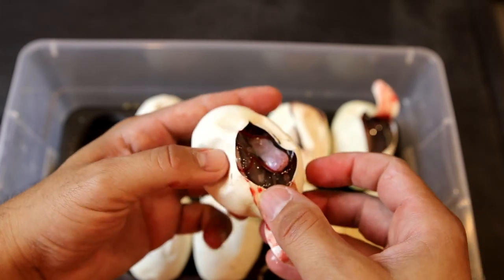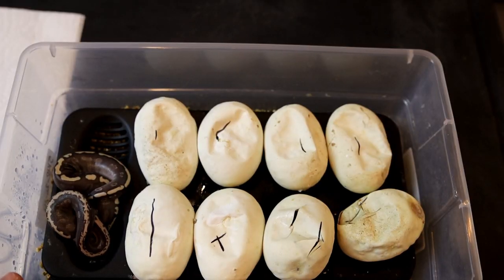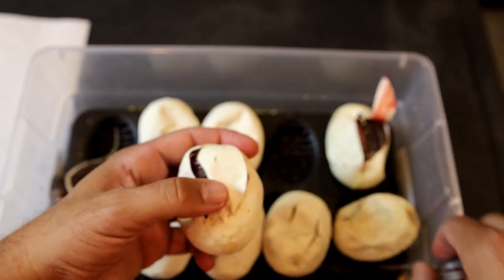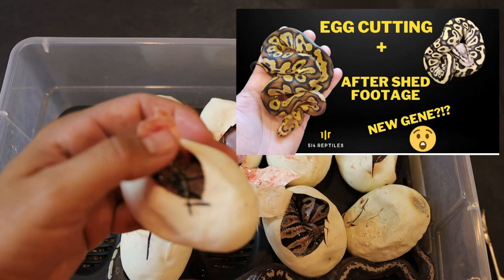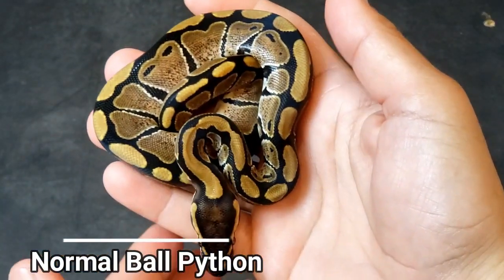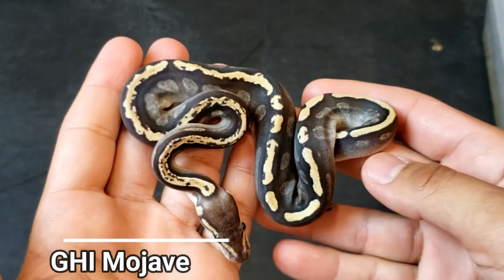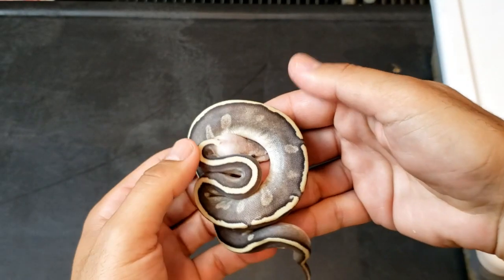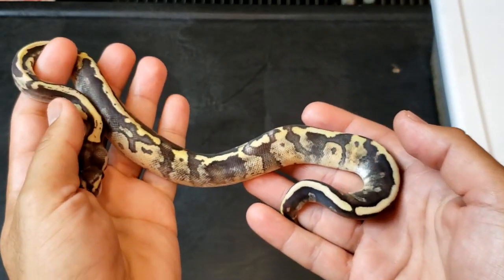BALL PYTHON EGG CUTTING WITH INSANE BABIES!! COOKIES N CREAM! [GHI COMBOS] | 514 Reptiles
Welcome to the Channel! 514 reptiles is a team of 2 brothers from Montreal, Canada breeding ball pythons! Follow along to stay as we take you along on our journey of breeding ball pythons, traveling to different reptile shows and different snake topics!

In This episode, we did an Egg cutting of a clutch of ball python eggs from a GHI vanilla Mojave Pastel X Fire. The odds were amazing and we are absolutely blown away with the results!

1.0 Normal
0.1 Vanilla
0.1 GHI
0.1 GHI Mojave Fire/Vanilla
0.1 GHI Mojave Fire/Vanilla
1.0 GHI pastel Vanilla/Fire
0.1 GHI Mojave Scream
1.0 GHI Mojave Cream